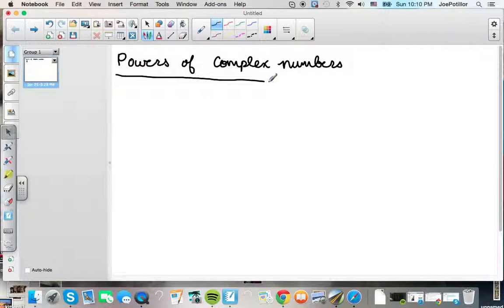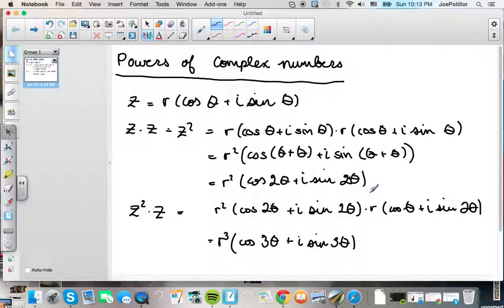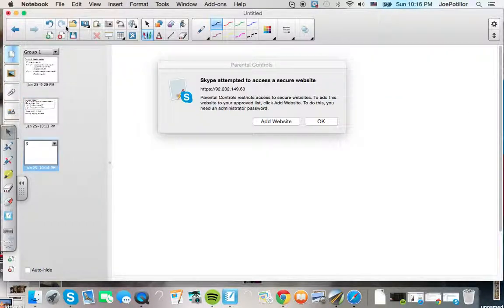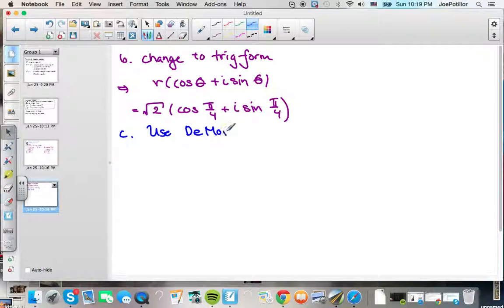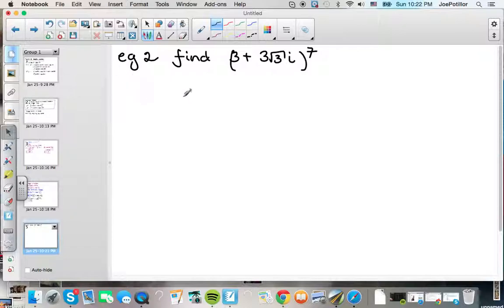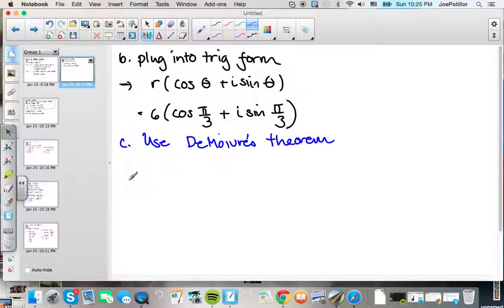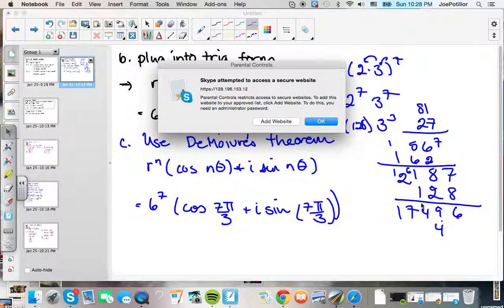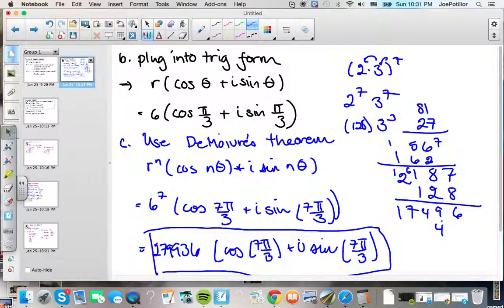Powers of Complex numbers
We do powers of complex numbers here